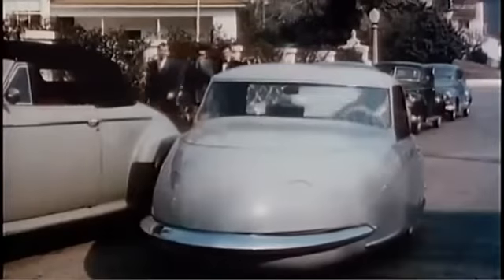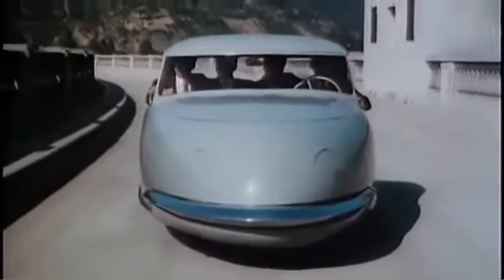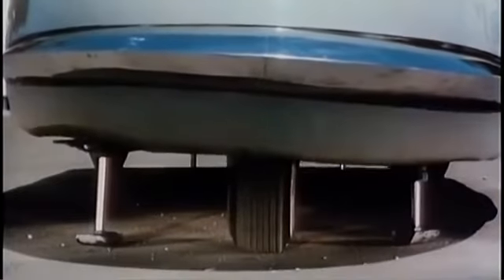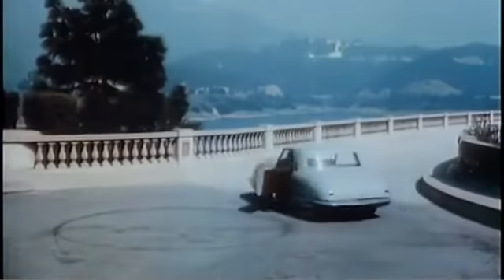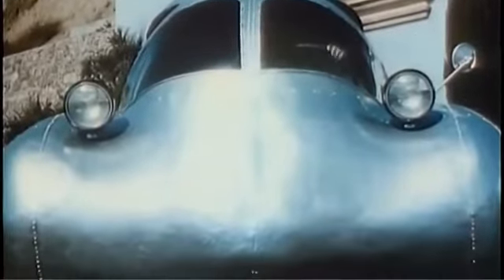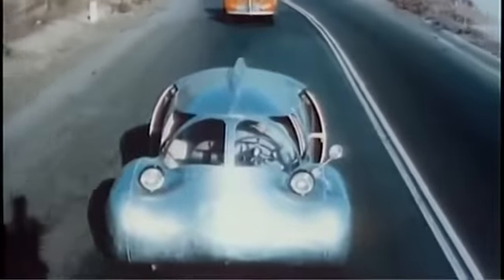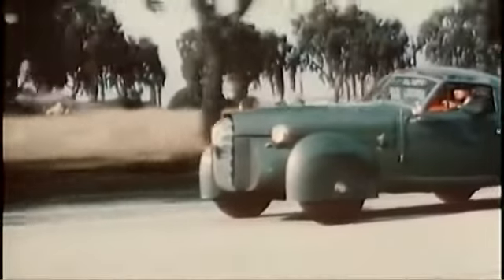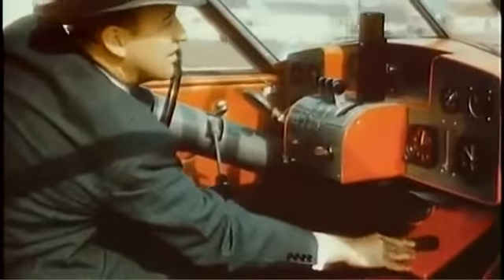Cars Of The Future from 1948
Producer: Popular Mechanics; Jerry Fairbanks.  This short was released theatrically on May 21, 1948 and featured "streamlined marvels on wheels."  In 1948, this was the automotive future.